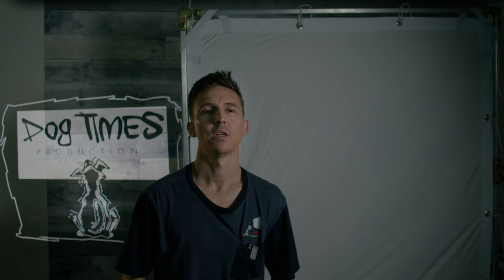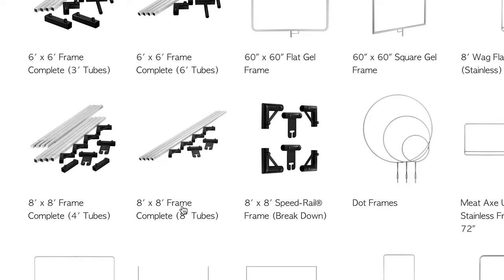Building a Diffusion Kit for Cinematography - Modern Studio Equipment & Essential Grip Gear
For anyone looking to build a kit of diffusion frames and rags for your cinematography work, here is my quick guide on some recommended diffusions and frames.

Whether you need help creating a look book for a director, building shot designs, tackling a tough location to light, or just want general work feedback!

Other products referenced:

Westcott Fast Flag Kit (18x24):

Westcott Fast Flags (24x36):

Impact frames 24x36 Five Flag Kit:

4' Gator Dual Compartment Carrying Bag:

Duvetyne by the Yard:

Roll of LEE 250 1/2 Diffusion:

Roll of LEE 216 Full Diffusion:

My Favorite Diffusion Rag (Frosted Shower Curtain):

Unbleached Muslin:

Other Options:
Westcott Scrim Jim 6x6 Magic Cloth:

If you'd like to support the channel while at the same time joining a community of like-minded filmmakers and be part of a DIY indie filmmaking club (PLUS early access to my YouTube videos, free DogTimes P4K LUTs, and Cinematography Breakdowns/Tutorials) then JOIN US at:

Wolf Game